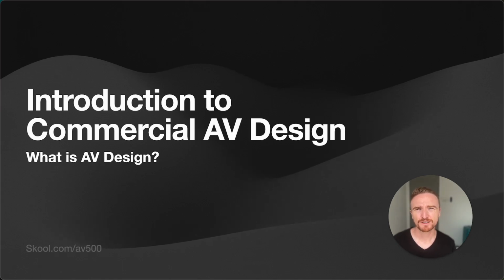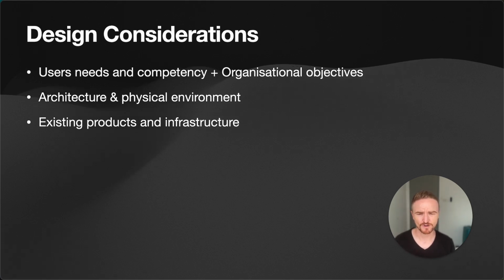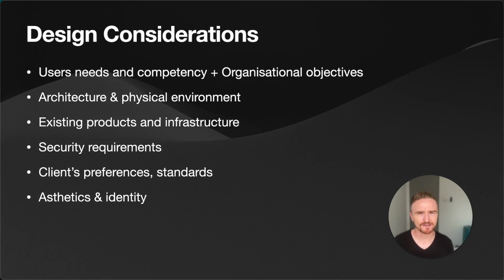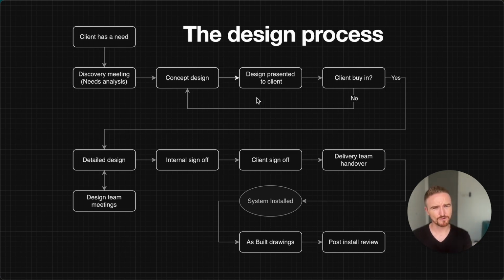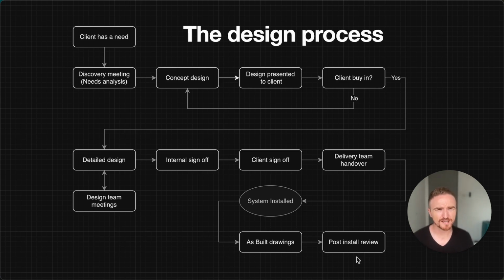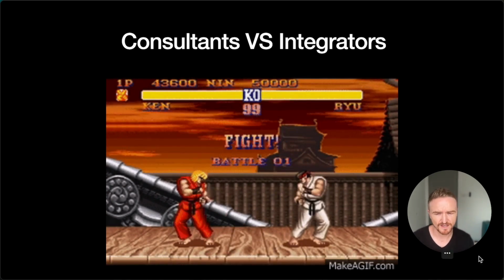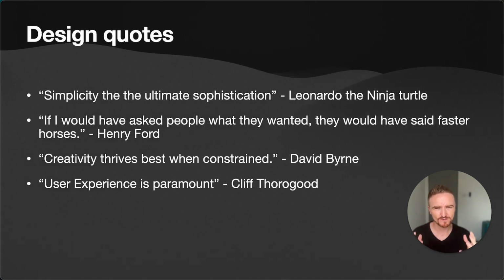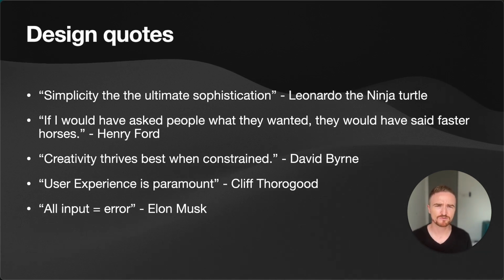Free AV Design course - Part 2 - AV Design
New modules released regularly, let me know what you want to learn.
Watch at 1.5x speed to consume faster.

This course is taken from the AV500, a community just for AV designers and consultants